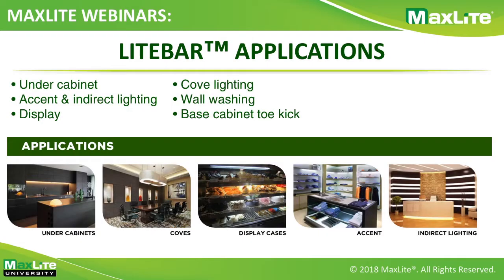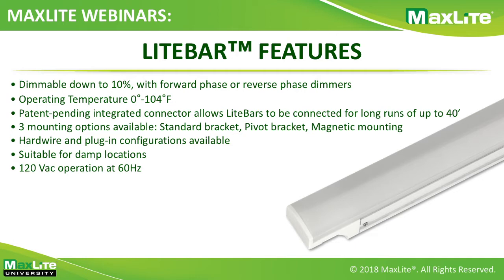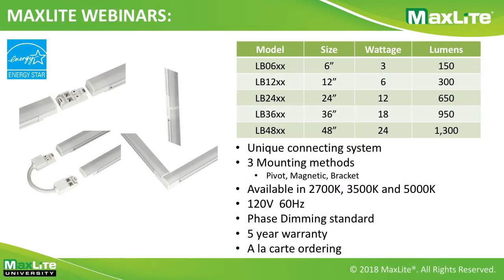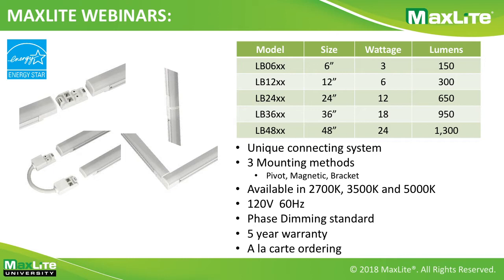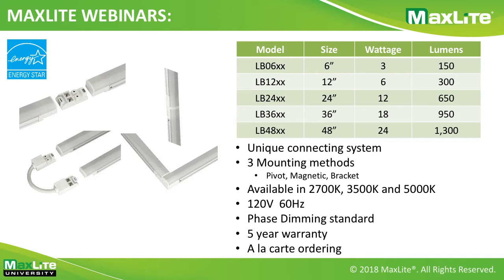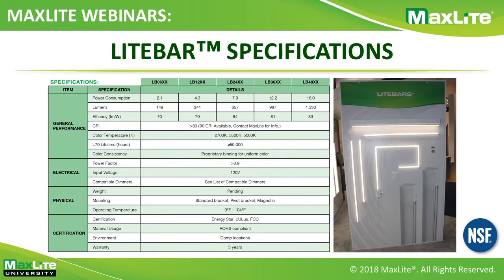MaxLite Webinars: LiteBars™ for High-Performing Continuous Lighting - May 31, 2018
MaxLite LED LiteBars™ offer endless possibilities for designing functional or decorative lighting. Linkable in continuous runs, LiteBars produce beautiful, even light with superior dimming performance. Ultra-compact and simple to mount, the bars can navigate the tightest corners and illuminate the smallest spaces with ease.